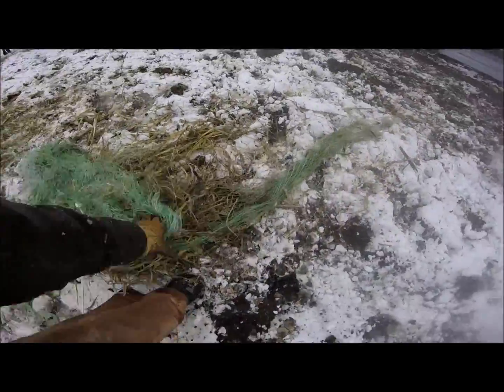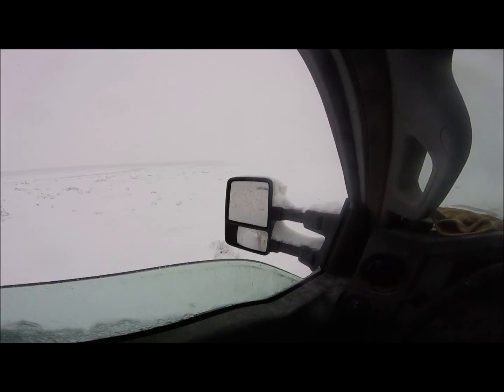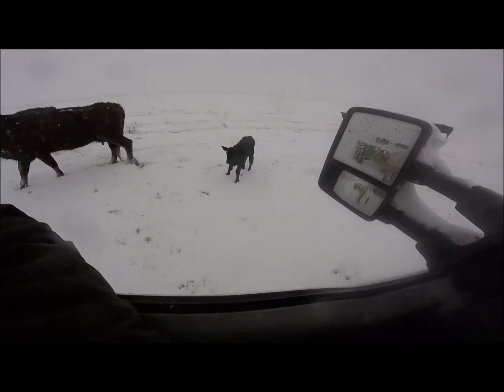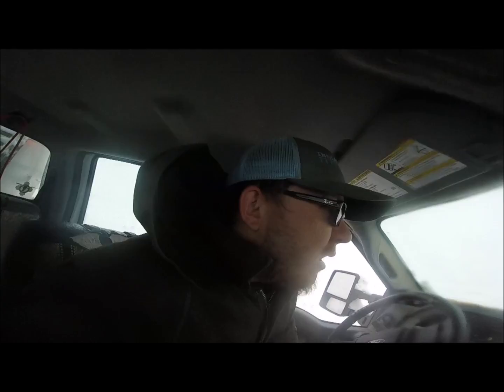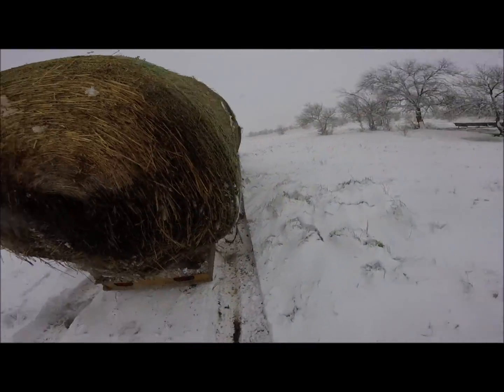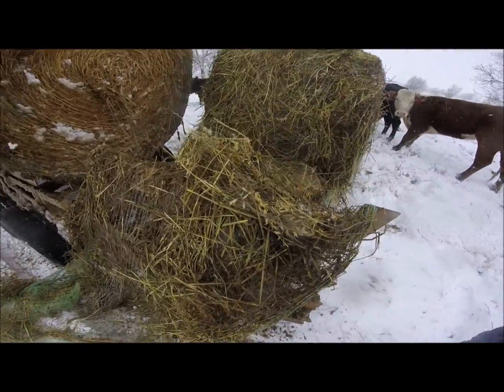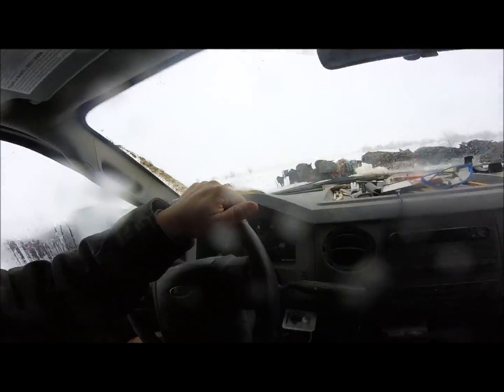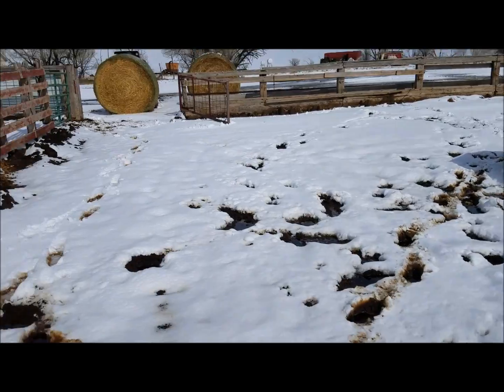april snow part 2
This is all the go pro footage i took and didnt get into the first video